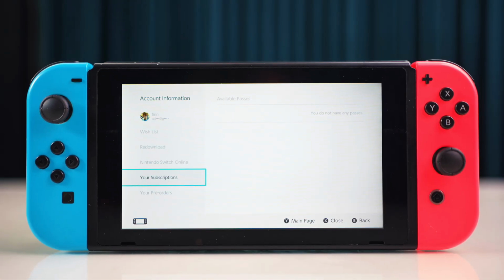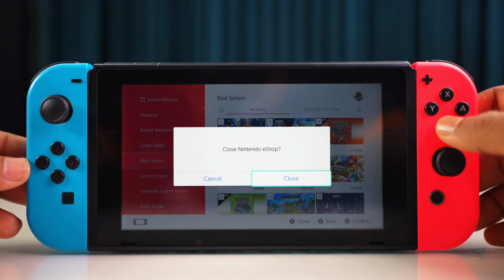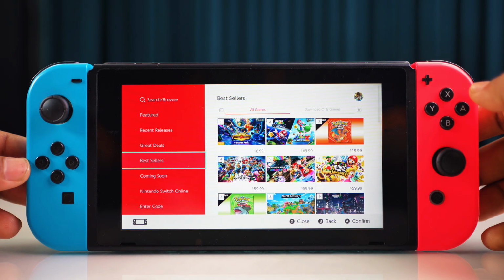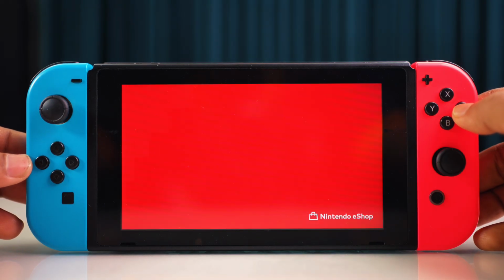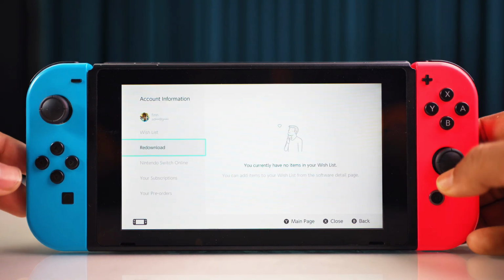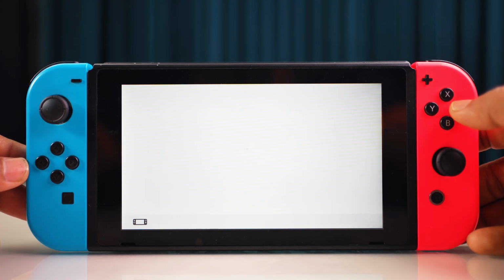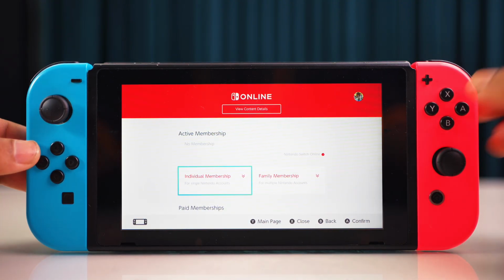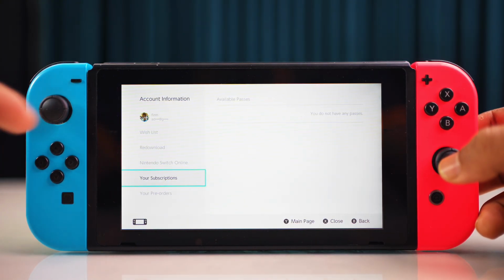This Hidden Setting Shows ALL Your Nintendo Switch Subscriptions!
Are you trying to figure out how to see subscriptions on Nintendo Switch but can’t find the option anywhere? You’re not alone. Many users struggle to check their Nintendo Switch Online subscription status or view active memberships directly from their account settings.

In this video, you’ll learn the easiest and fastest way to check your Nintendo Switch subscriptions, including Nintendo Switch Online and other linked services. We’ll walk you step-by-step through accessing your Nintendo Account, finding your subscription details, and understanding your membership status clearly.

Whether you want to confirm your renewal date, check if your subscription is active, or manage your plan, this guide covers everything you need. No complicated steps, no confusion—just a simple method that works instantly.

If you’ve ever been unsure about your Nintendo Switch membership or need a quick way to verify it, this tutorial is exactly what you need. Follow along and take full control of your Nintendo account subscriptions today.